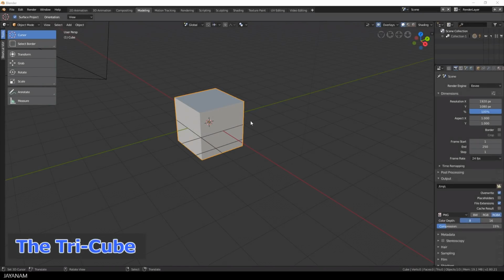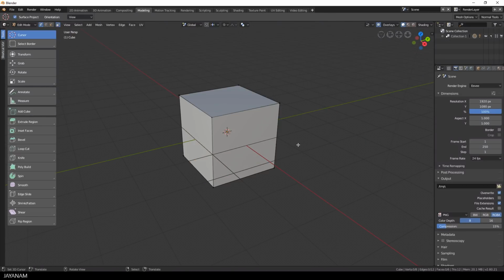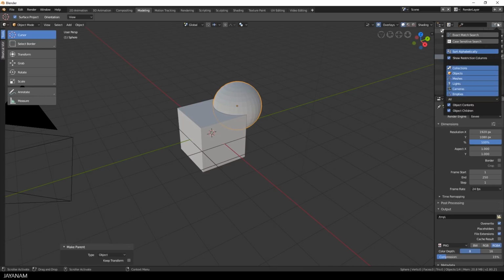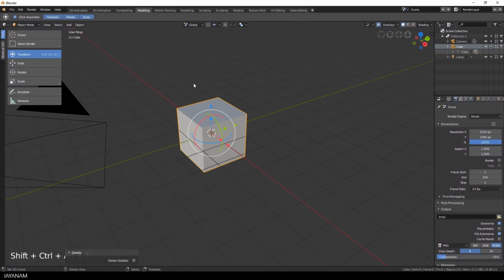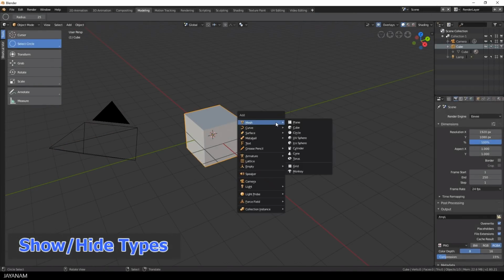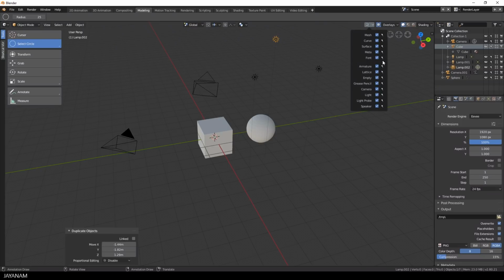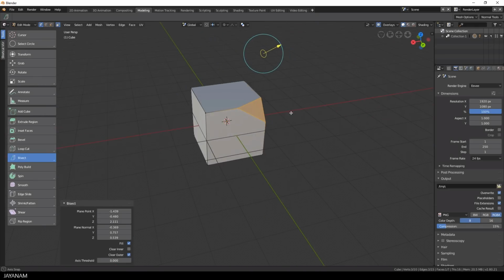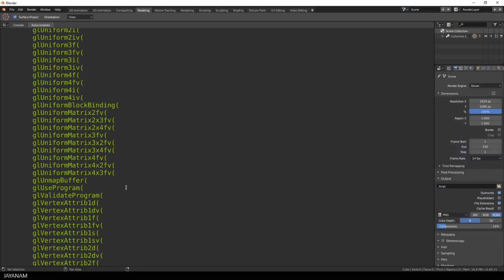Blender 2.8: New Features & Fixes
Here is a new video with the latest new Features and Fixes for Blender 2.8 in the current experimental build.

The topics are:

* Triangulated cube (a feature?)
* A-Shortcut to select / deselect all
* Parent-Child in Outliner
* Shortcut Text / Tooltip in Tools
* Circle selection radius in topbar
* Show / hide objects by type
* Bisect widget
* Python console autocomplete